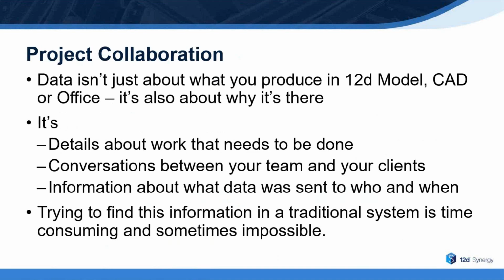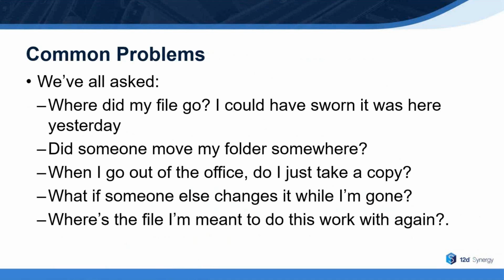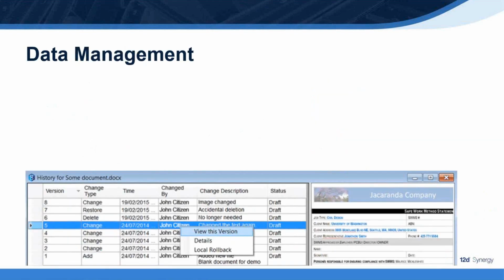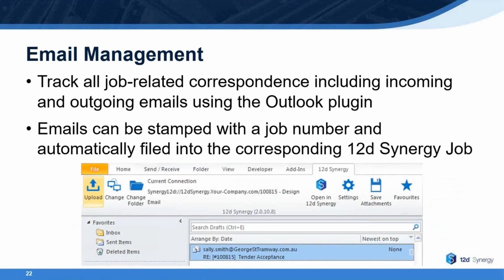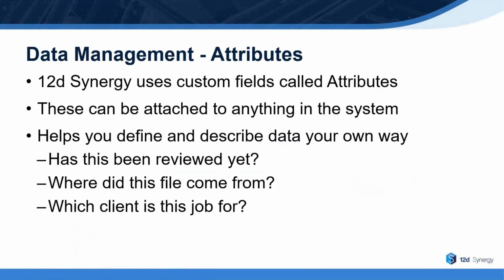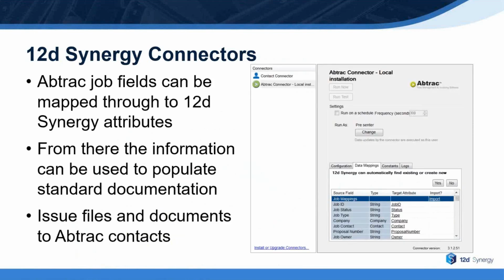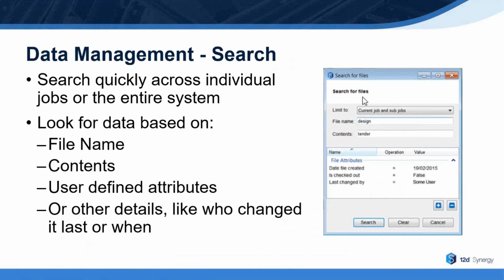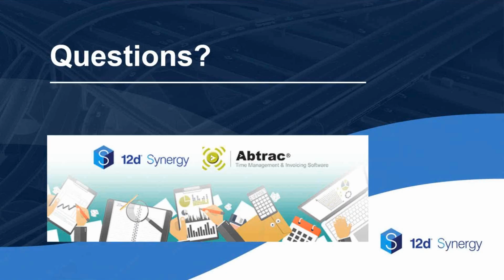12d Synergy and Abtrac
Presented by James Irwin of 12d NZ and Edward O'Leary of Abtrac.

With the Abtrac–12d Synergy Connector, you can make sure that the client and job information you input into Abtrac synchronises with your 12d Synergy server.

No need to duplicate job information!